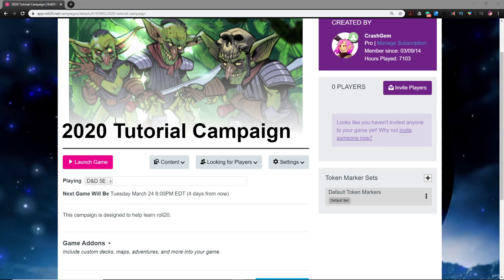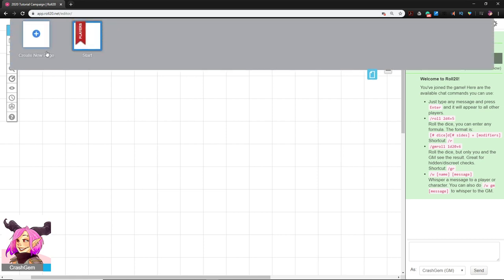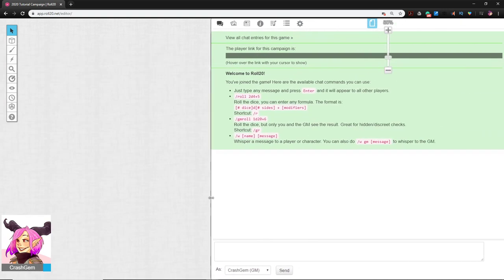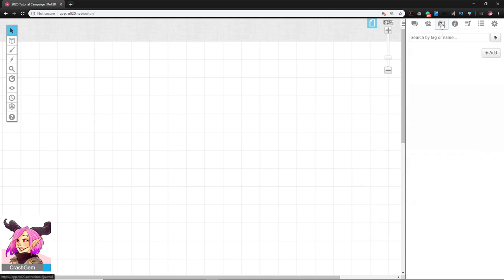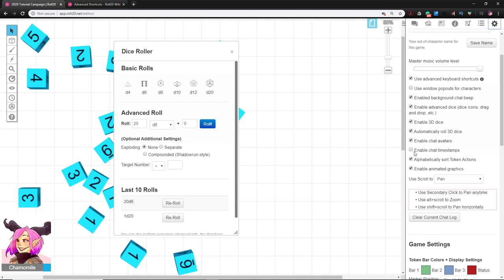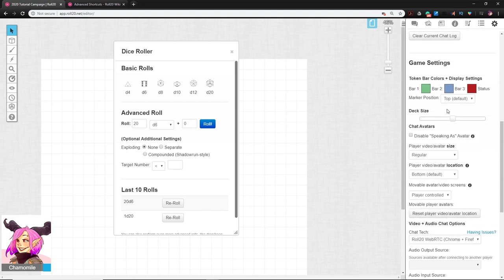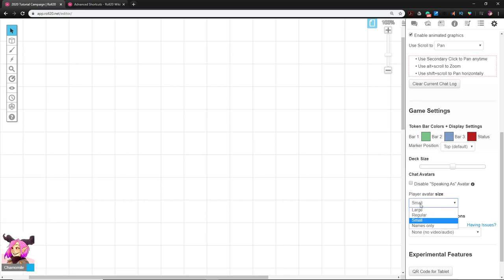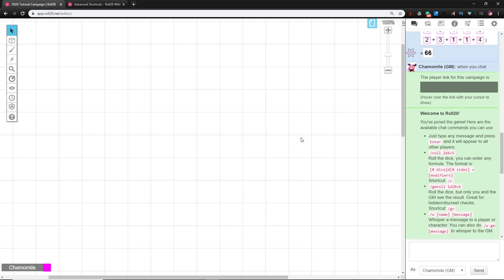02 - Learning Roll 20 - Tour of the Interface & Settings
In this video, we explore the Roll20 GM interface and settings including 3D dice and enabling hotkeys.

I recommend Discord as a strong alternative to Roll20's native voice tools.
I recommend Groovy for Discord as a strong alternative to the Roll20 Jukebox.